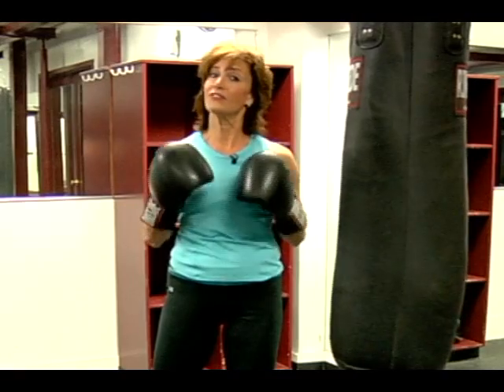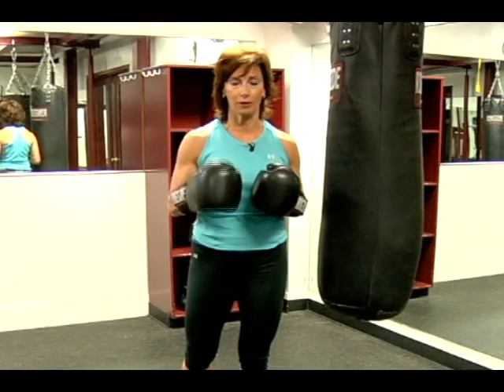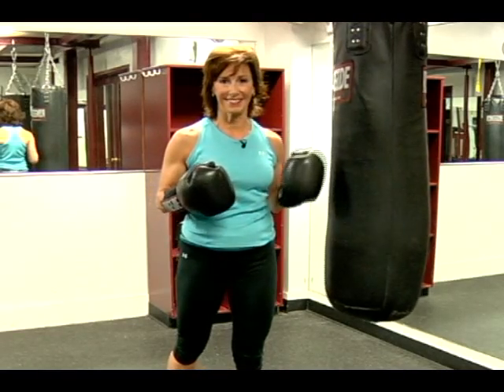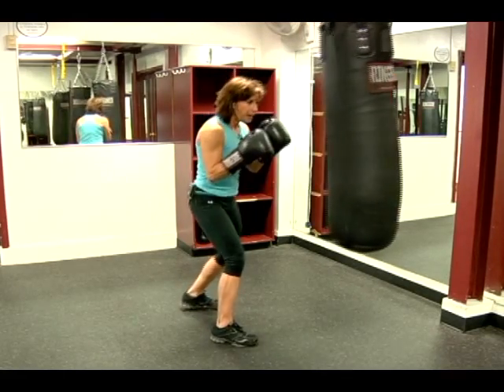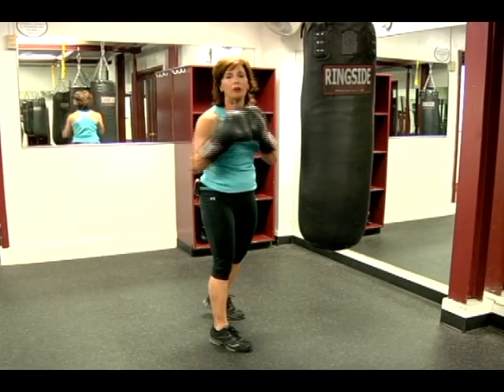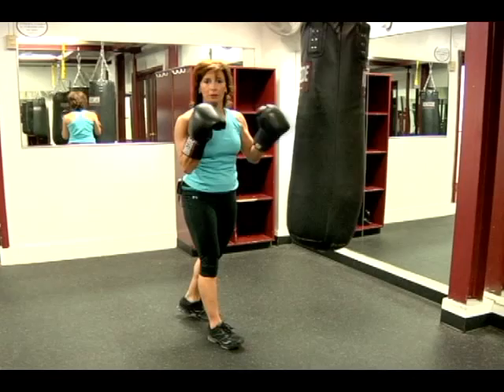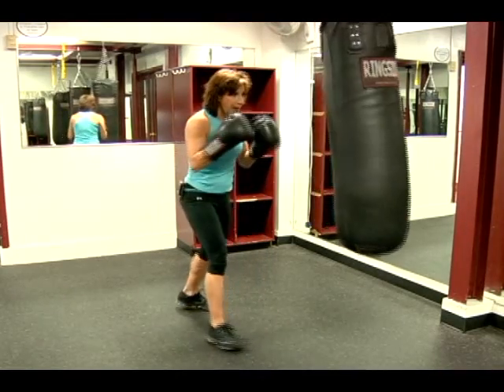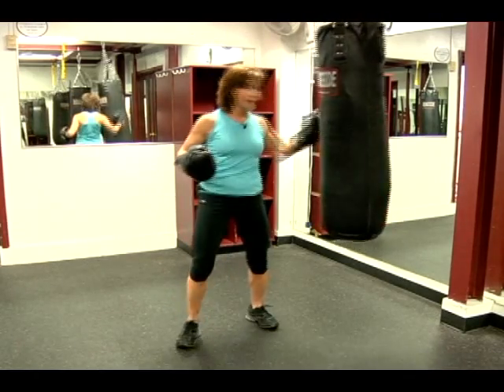Lynne Brick Fit Tip #87 - Do This, Not That when you punch a Heavy Bag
Boxing is a very popular program. Why?  Boxing provides a great over-all workout that improves your strength, your muscle tone, your stamina, your confidence and your attitude!  Punching heavy bags is similar to the "real sport;" usually done in 1-3 minute intervals.  Heavy bags usually weigh 75-100 pounds.  Although the bag usually wins, you will be a winner when you use the following boxing tips: